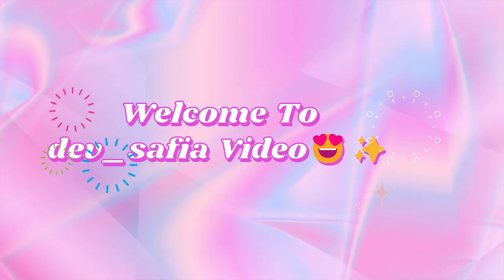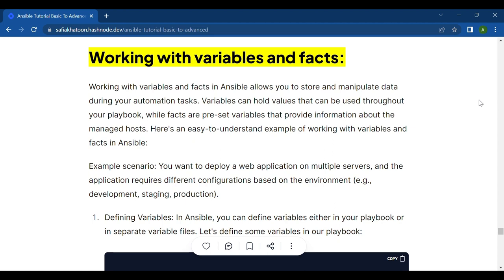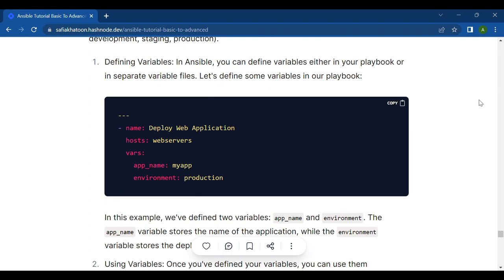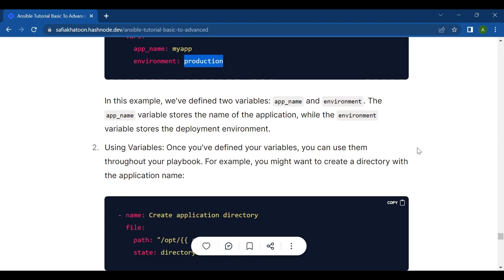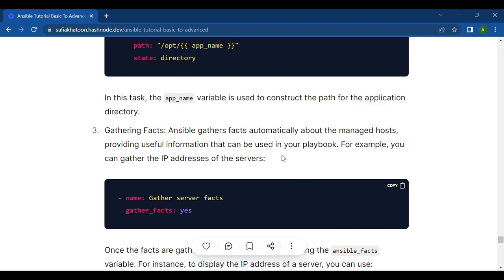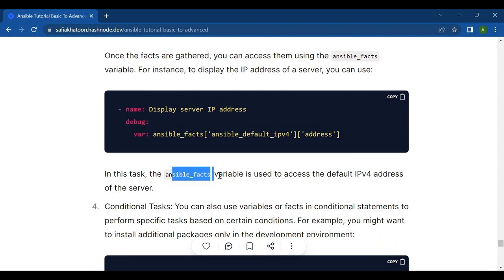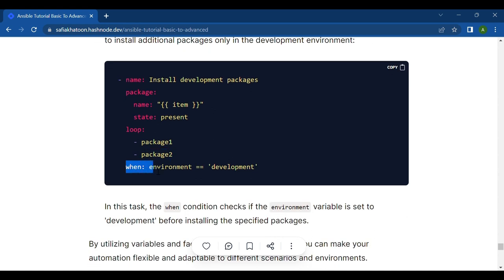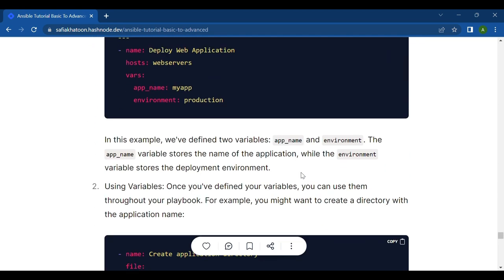Mastering Ansible: Unleashing the Power of Variables and Facts | Tutorial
Welcome to "Mastering Ansible: Unleashing the Power of Variables and Facts" tutorial by @dev_safia. In this comprehensive video, you'll dive deep into the world of Ansible and learn how to harness the true potential of variables and facts in your automation workflows.

Ansible, the powerful open-source automation platform, offers a wide range of capabilities for managing complex IT infrastructures. Understanding variables and facts is crucial to effectively automate and streamline your tasks.

Join @dev_safia as she shares her expertise and guides you through the fundamental concepts of Ansible variables and facts. You'll discover how to declare and use variables, both globally and locally, to make your playbooks more dynamic and adaptable to different scenarios. Furthermore, you'll explore how facts provide valuable information about managed hosts, enabling you to make data-driven decisions within your automation processes.

Throughout this tutorial, @dev_safia provides clear explanations, practical examples, and best practices to enhance your Ansible skills. Whether you're a beginner or an experienced user, this video will equip you with the knowledge and techniques to take your automation to the next level.

Don't miss this opportunity to expand your Ansible proficiency and gain a deeper understanding of how variables and facts can revolutionize your automation workflows. Watch now and unlock the full potential of Ansible in your IT infrastructure.

🔹 SOCIAL NETWORKS - Connect With DevSafia!